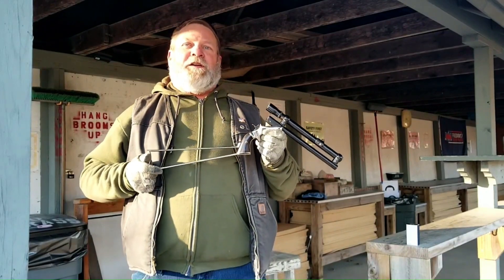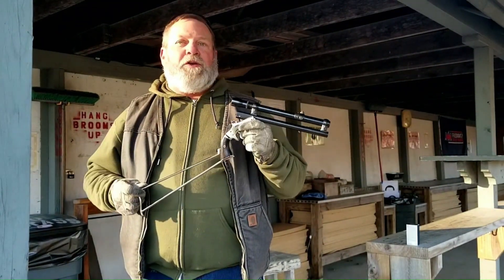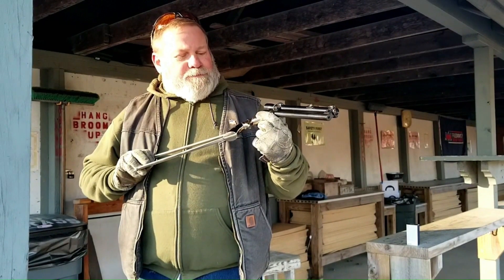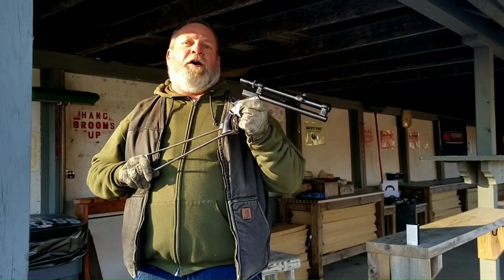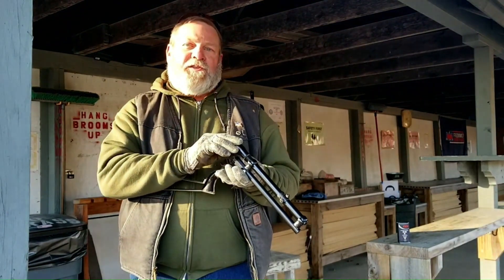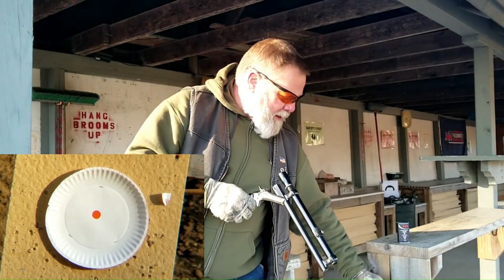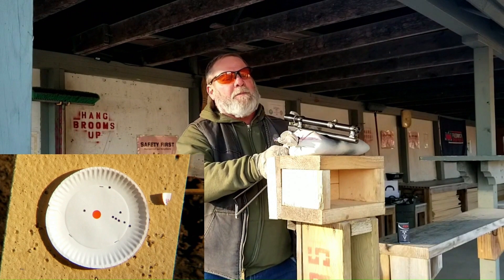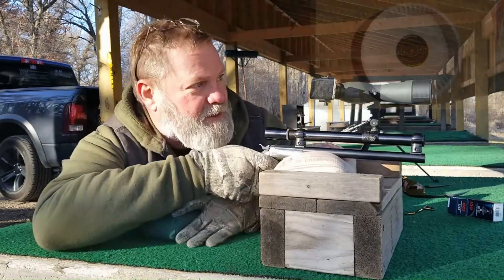J. Stevens and Company New Model Pocket Rifle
Pocket Rifle, Bicycle Rifle, Short Barreled Rifle, Stevens 22, Weaver Scopes